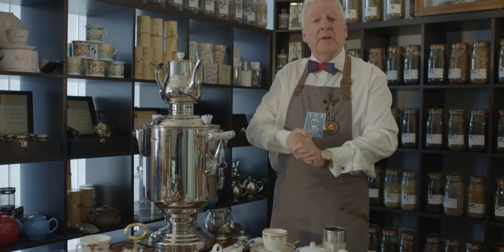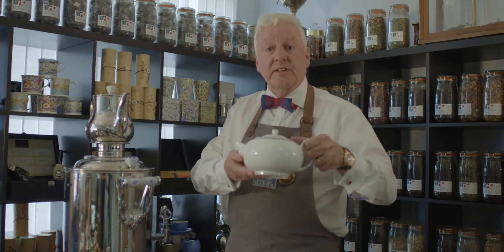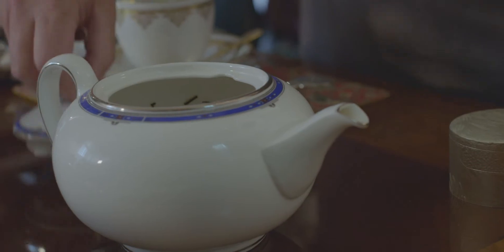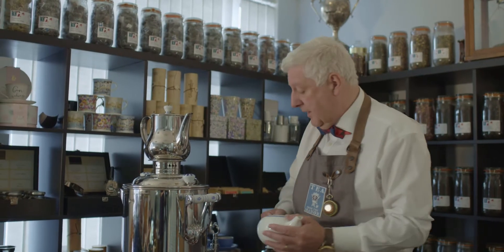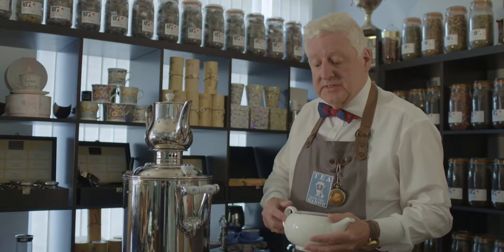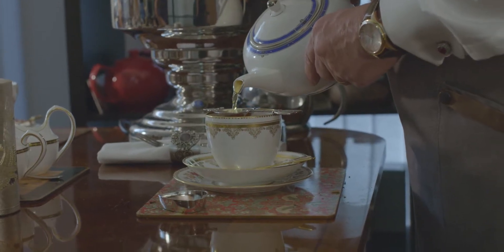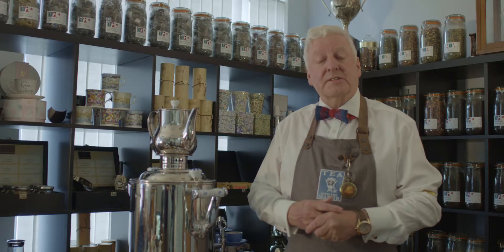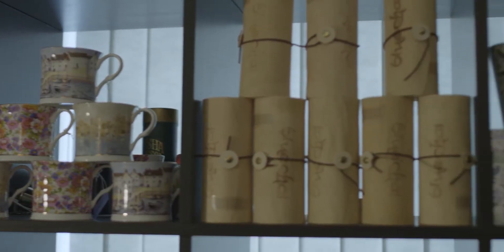How to make the perfect cup of tea, with Tea from the Manor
Tea from The Manor's tea expert, James Green, explains how to make the perfect cup of tea using the best quality teas.